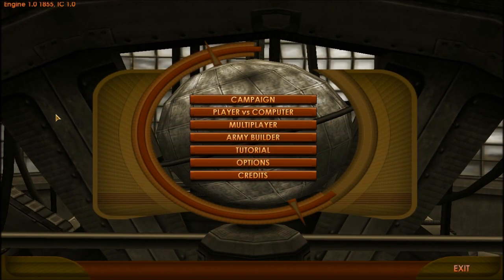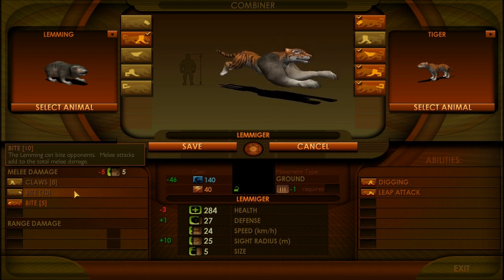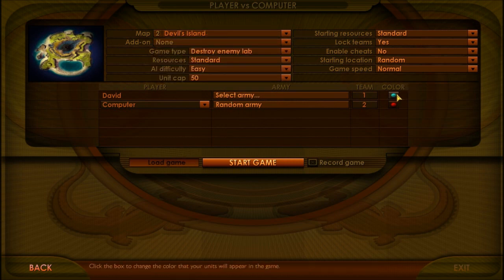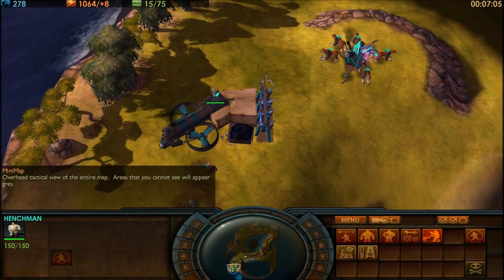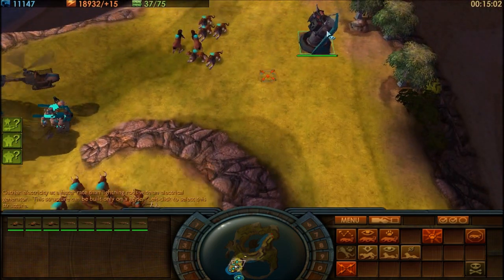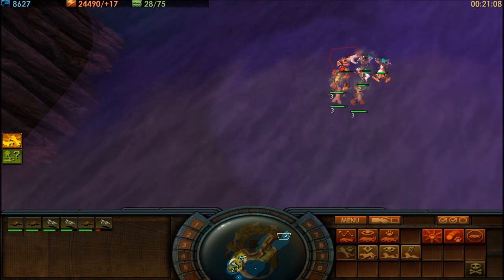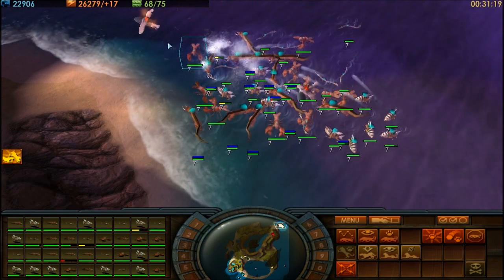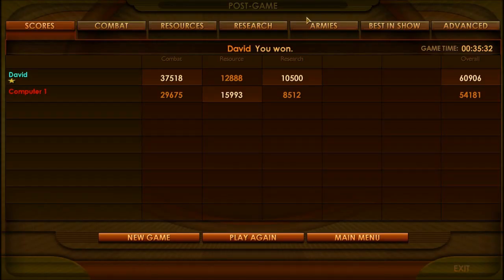Impossible Creatures Let's Play - Episode #1 (HD & Commentary!)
Read me!

Don't forget to thumbs up this video if you enjoyed, if not please leave a comment explaining why or go to the Feedback Box on my channel and tell me why!